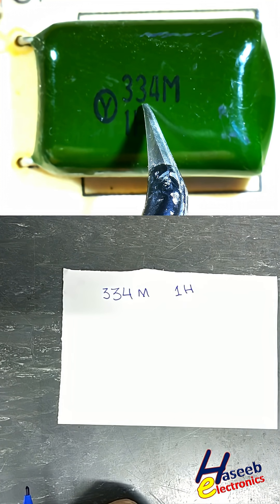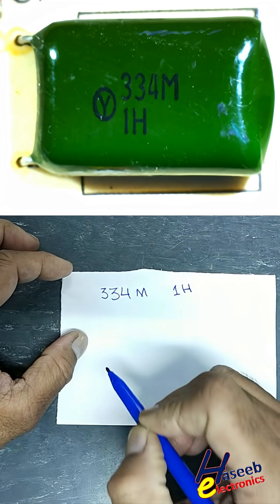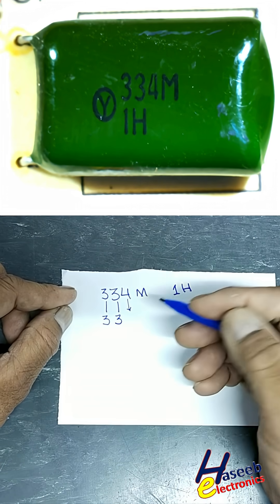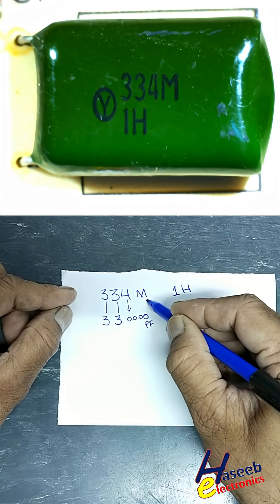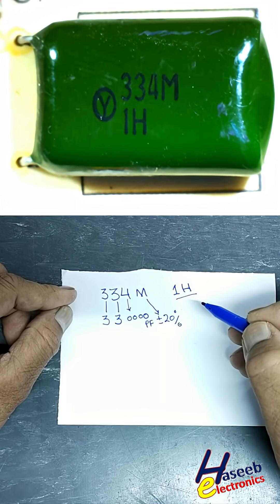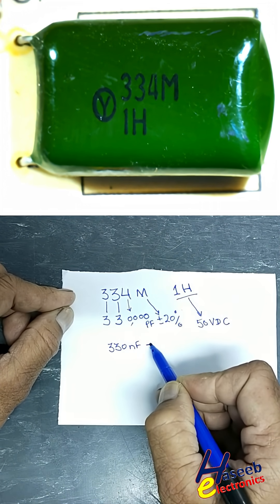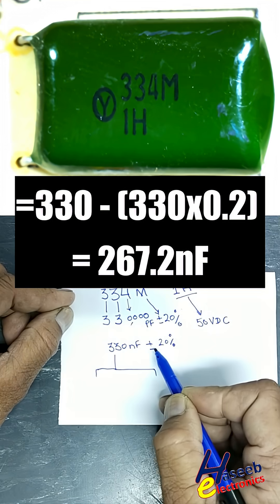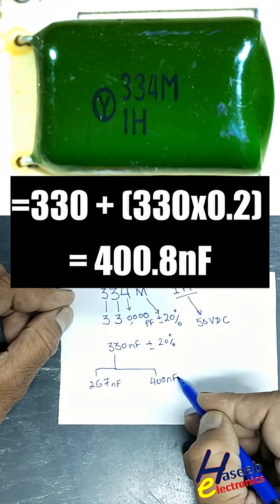334M1H marking on film capacitor || Polyester capacitor code explained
In this video number 334M1H marking on film capacitor || Polyester capacitor code explained
Understanding 334M1H marking on a metallized polyester film capacitor.
In this short video I explain:
• What 334 means
• Capacitance value decoding
• Voltage rating code
• Tolerance identification
• Polyester film capacitor markings used in SMPS, power supplies, and electronics repair.